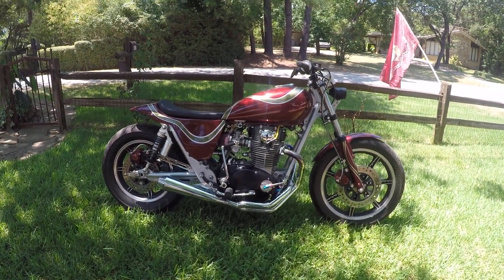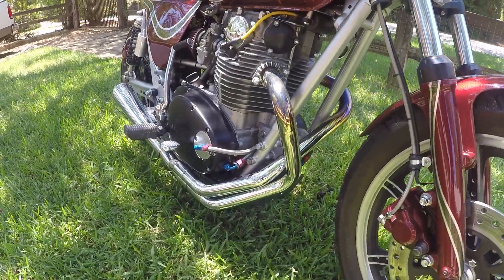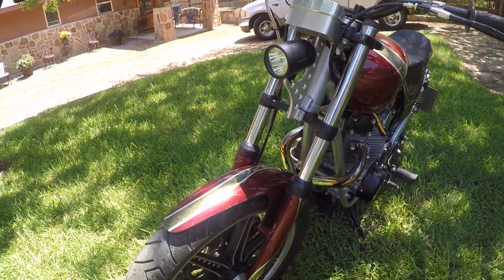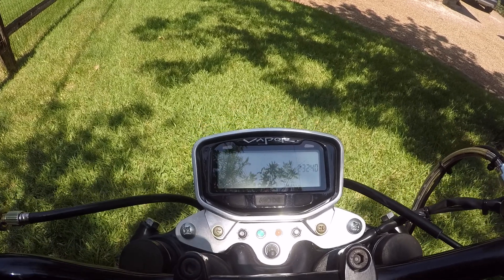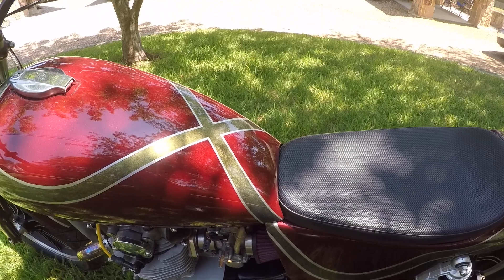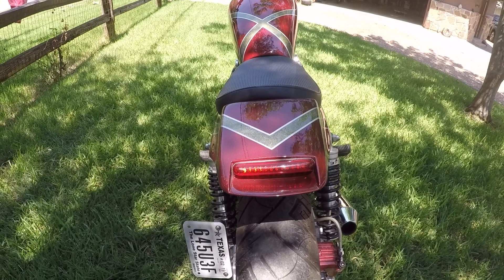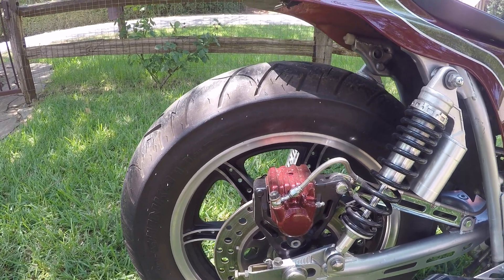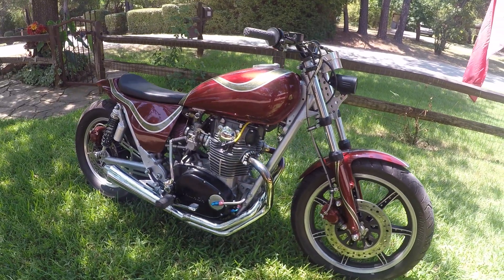Custom XS650 / 750 Yamaha build FOR SALE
Lots of work in this XS650.  This bike won a place in a national XS650 Yamaha calendar for the month of October 2020.  It is currently for sale.